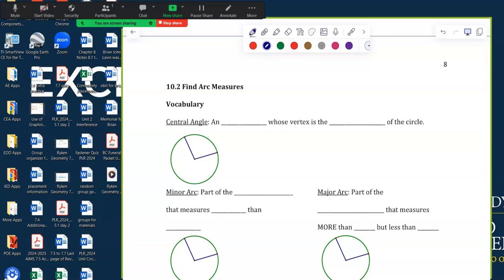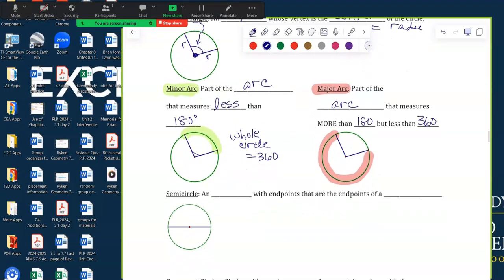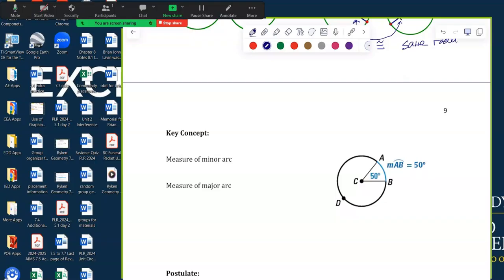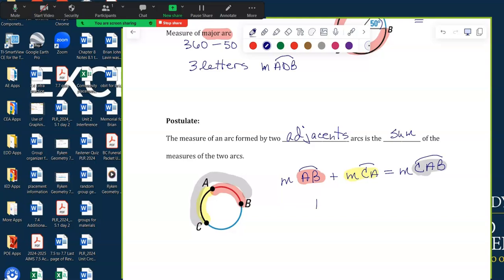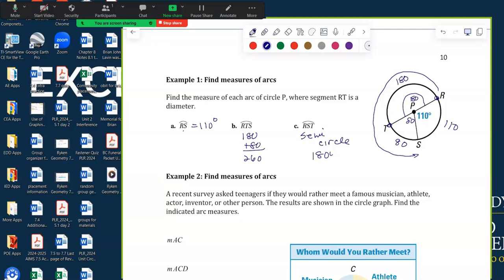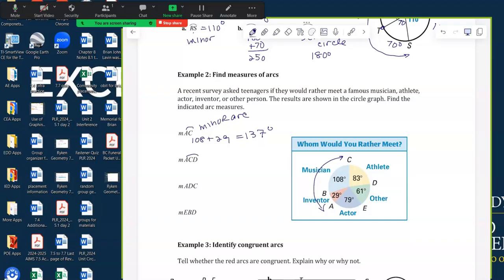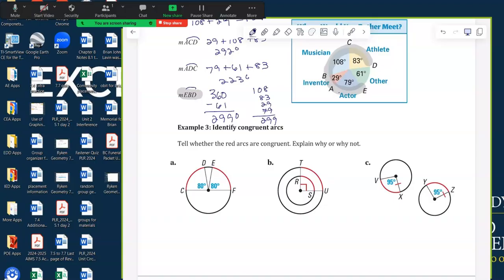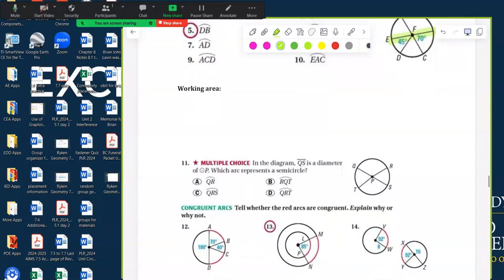Ryken Geometry 10 2